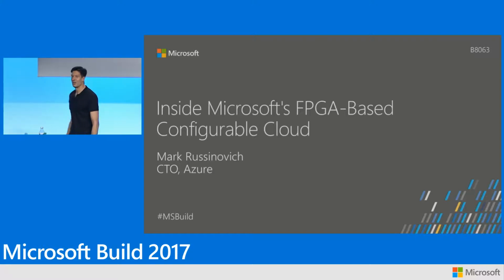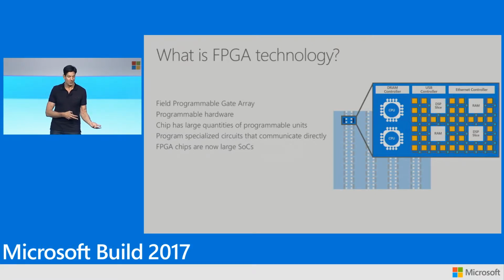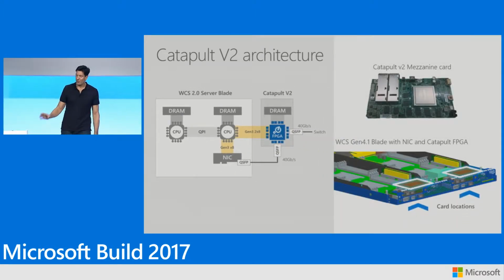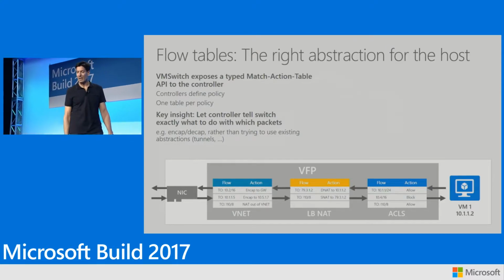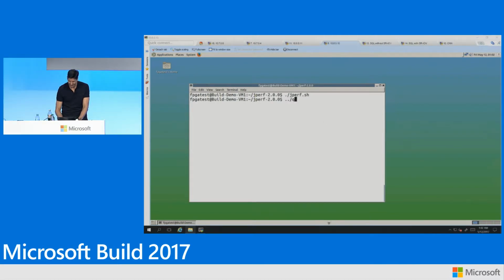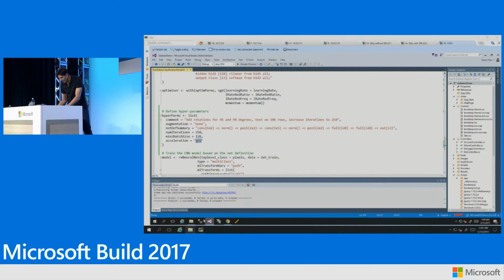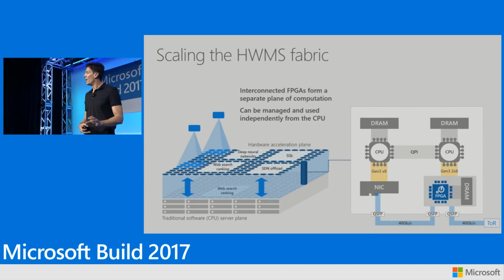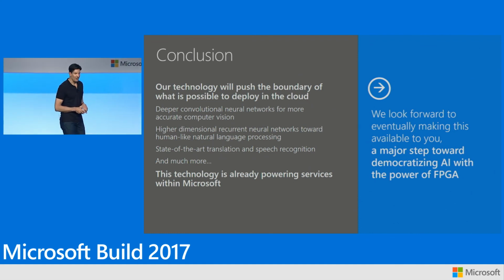Build 2017 Inside the Microsoft FPGA based configurable cloud